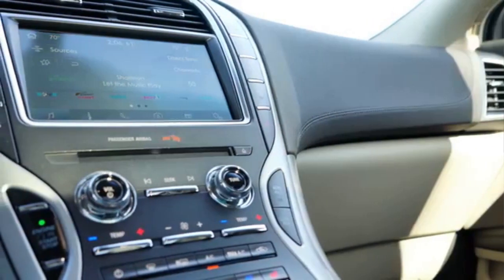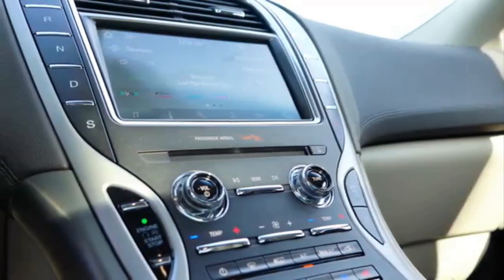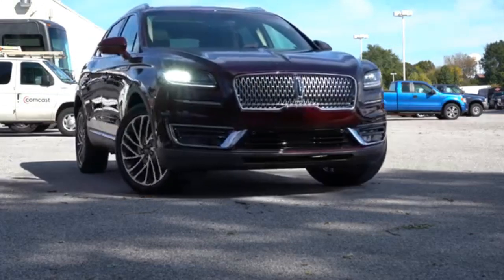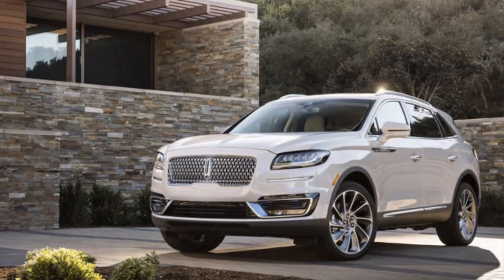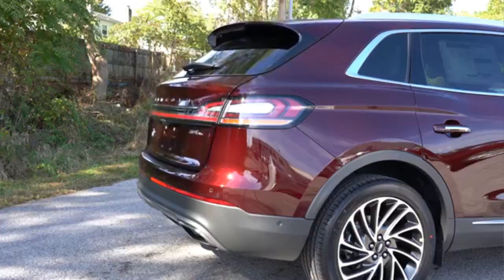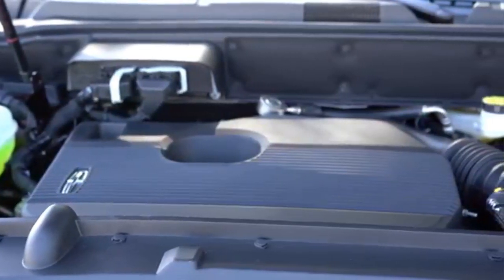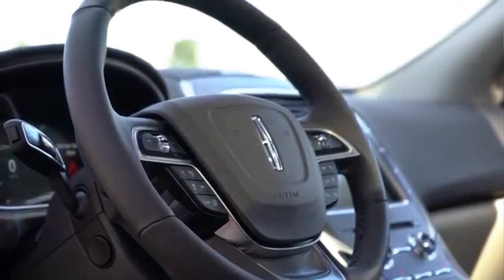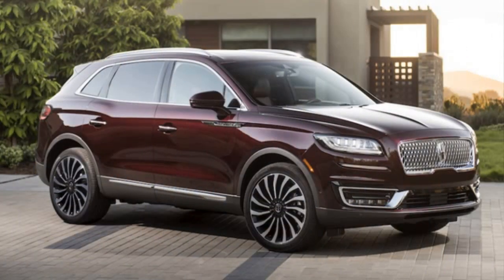*2020 Lincoln Nautilus*- amazing luxury SUV, large cabin space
ENGINE SPECS:
-2.0 AWD Automatic:
Engine Configuration:  2.0
Engine Type:  Petrol
Drive Type:  AWD
Transmission:  Automatic, 8-speed
Power:  185 kW (251 hp)

-2.7 V6 GTDI AWD Automatic:
Engine Configuration:  2.7 V6
Engine Type:  Petrol
Drive Type:  AWD
Transmission:  Automatic, 8-speed
Power:  250 kW (340 hp)
Torque:  380 Nm